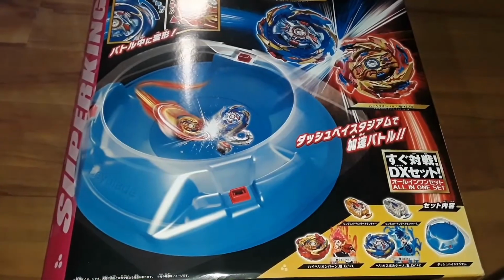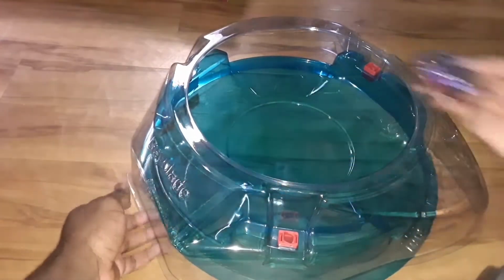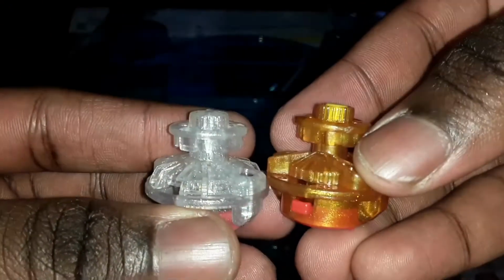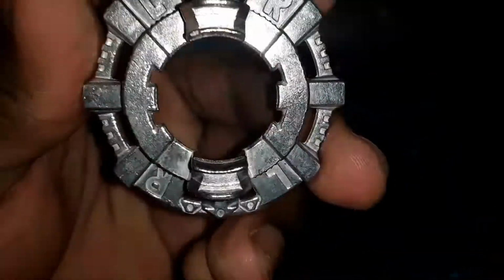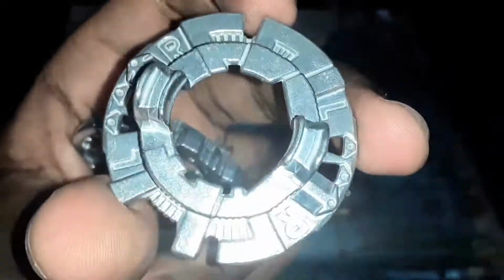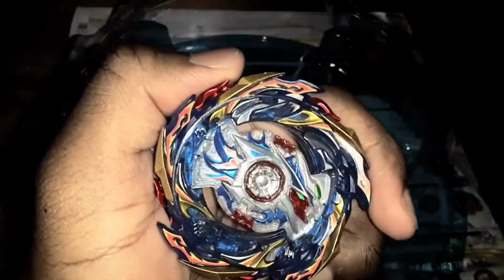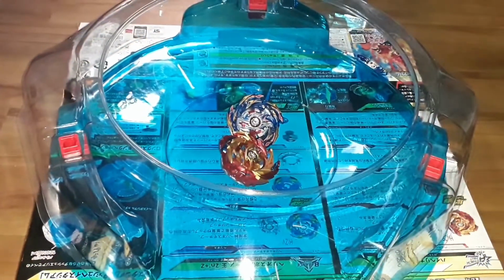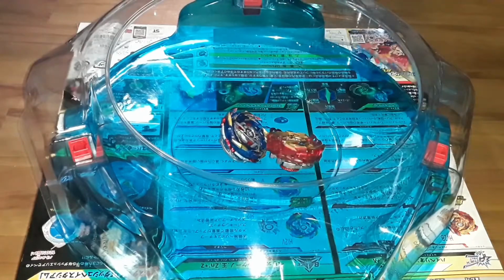Flare UP! Break Your LIMITS! Beyblade Burst Superking Limit Break DX Set Unboxing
The Limit Break DX set includes long Sparking launchers (L/R), the dash stadium, and limit break beys Hyperion Burn and Helios Volcano.